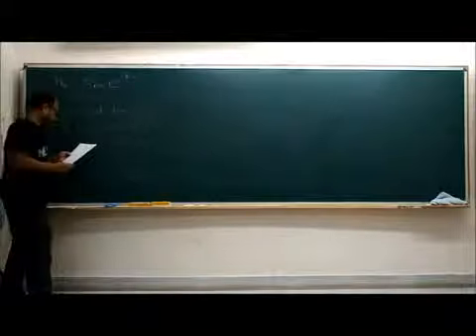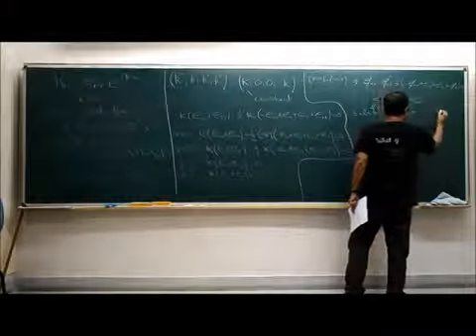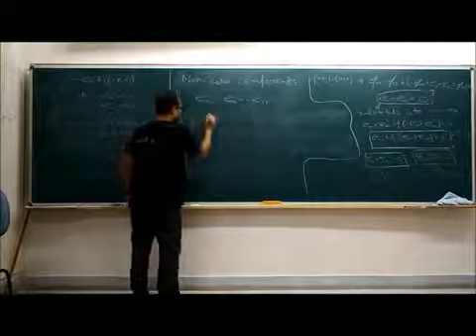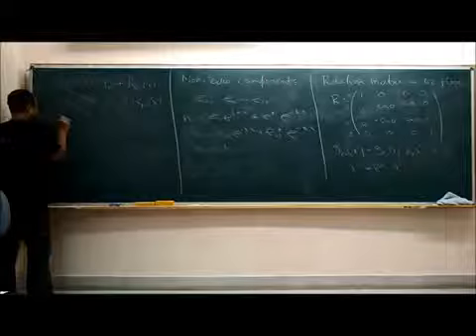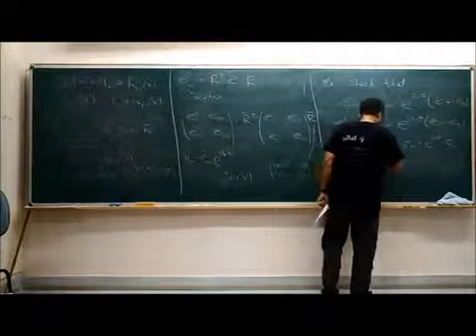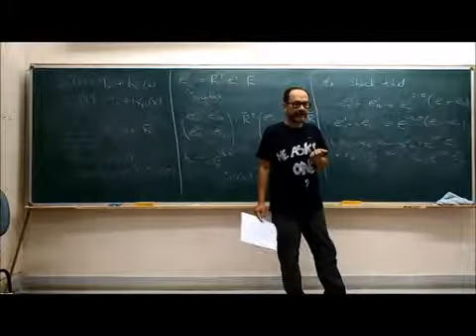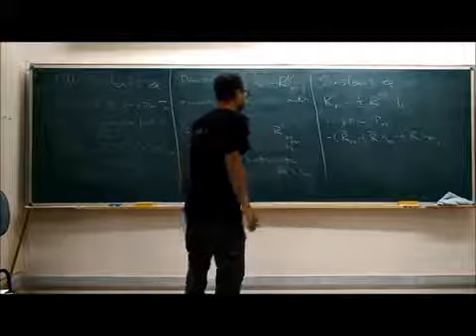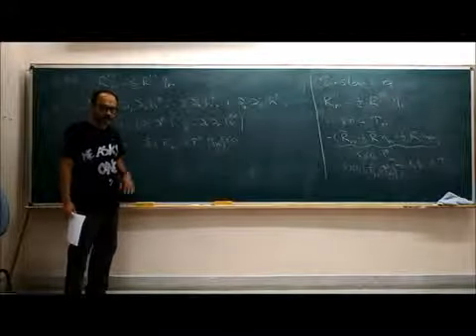Indian Institute of Technology, Kanpur